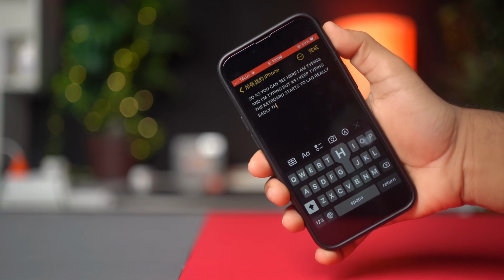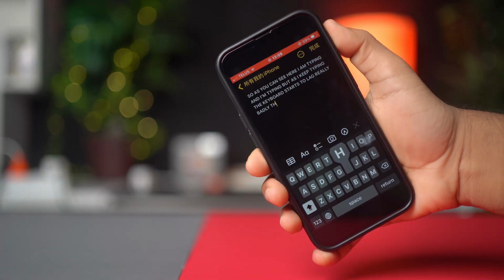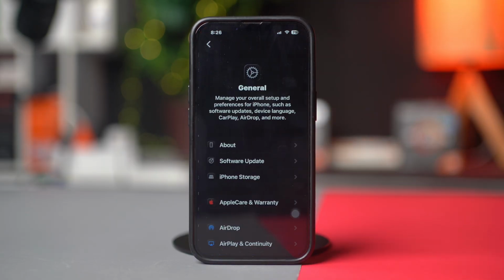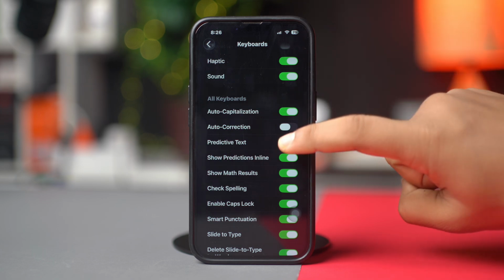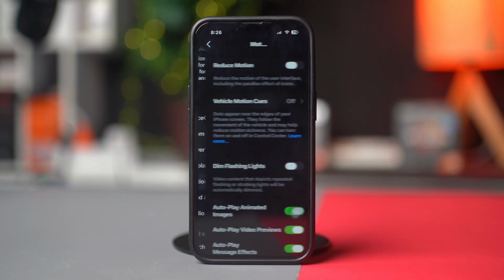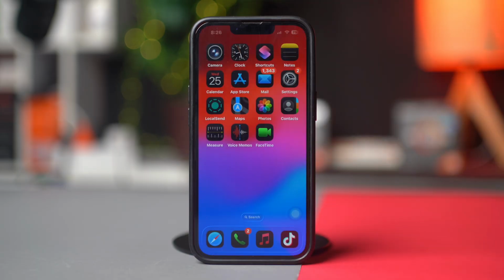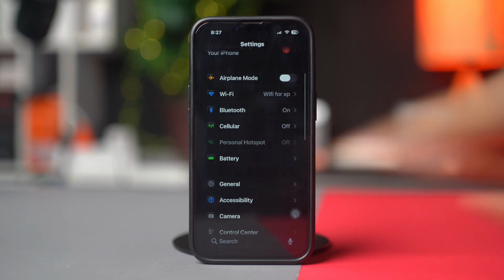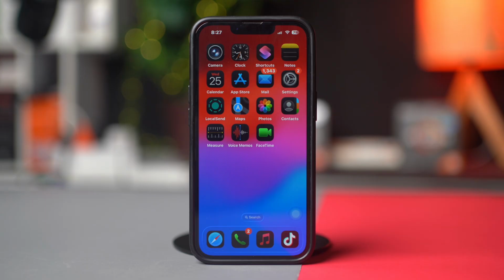iPhone Keyboard Lag is Getting WORSE! What's Happening? | Keyboard Lagging Issue After iOS 26 Update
Is your iPhone keyboard lagging after the iOS 26 update and frustrating your typing experience? Well, don’t worry! In this video, I’ll show you how to fix iPhone keyboard lag and solve the problem of the keyboard not responding on iPhone. If your iPhone keyboard is not working properly or experiencing delays, this guide will help you fix it quickly and easily.

So, no need to struggle with slow typing, watch this video to learn how to fix keyboard lag on your iPhone. Thanks a bunch for visiting here!

00:01- Video Intro
00:16- Solution 1: Disable Predictive Text and Auto Corrections
00:36- Solution 2: Turn Off Reduce Motion
01:00- Solution 3: Reset Keyboard Dictionary
01:28- Solution End